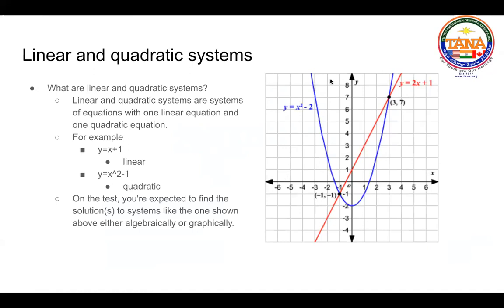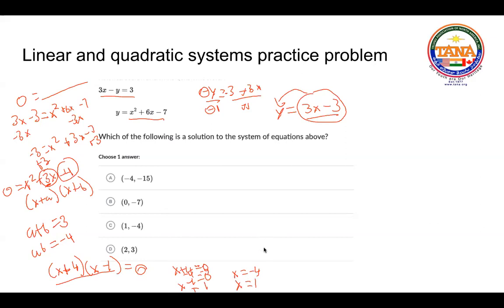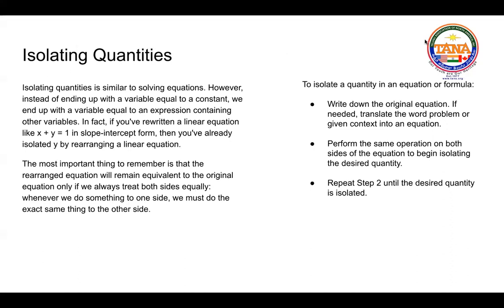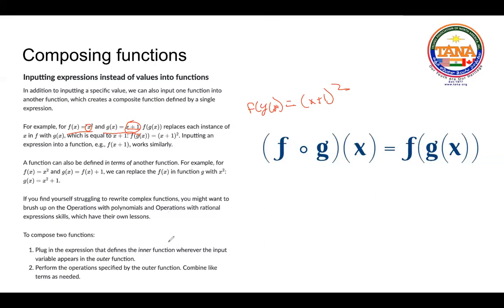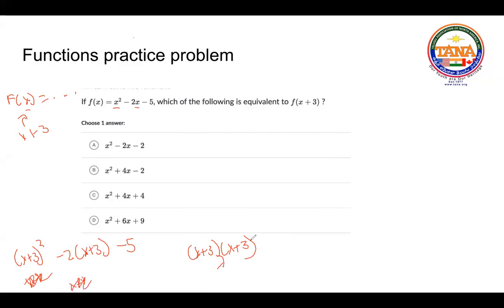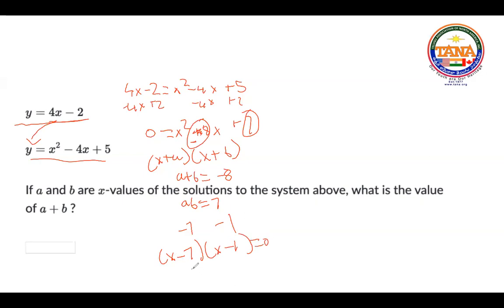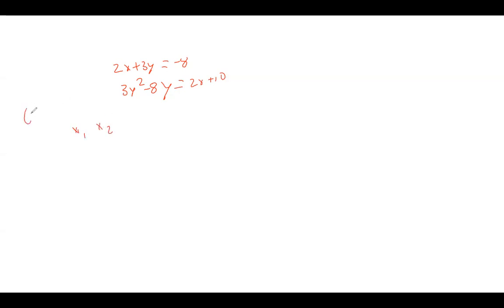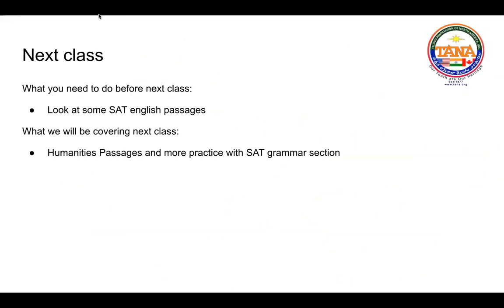SAT - ACT Prep for Beginners Class 10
What we did in this class: Linear and quadratic systems, Isolating quantities, and Functions